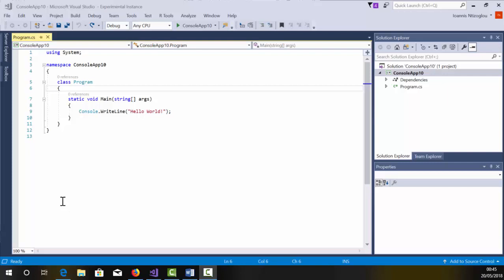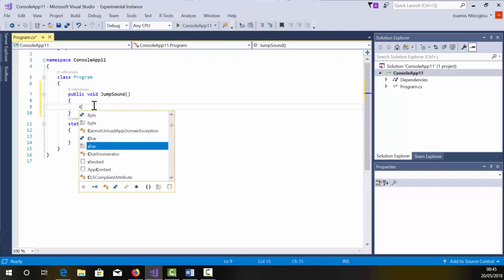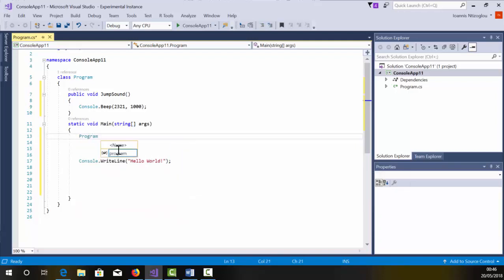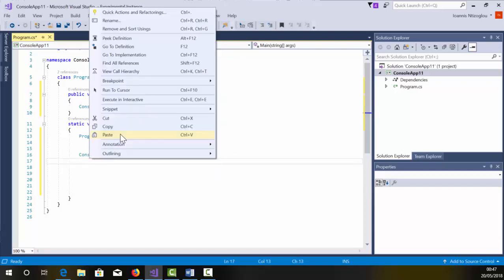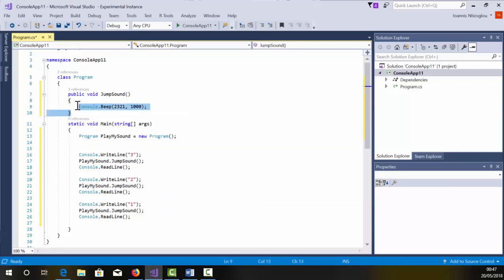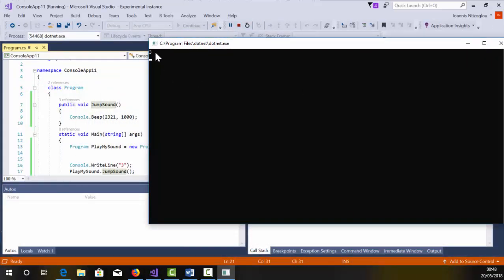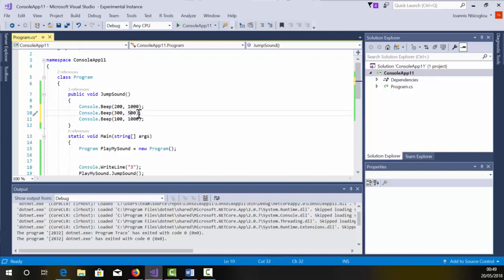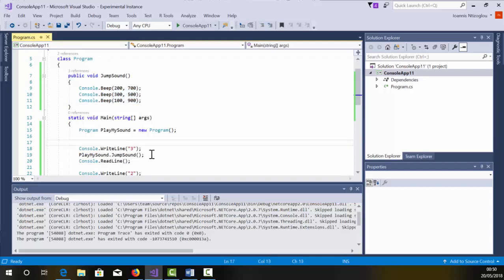C# Console - Create a Function - Simple Function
How to create a simple function C#.
Understanding functions.